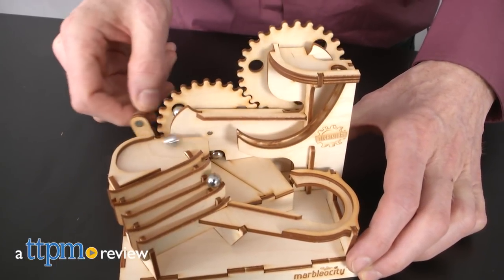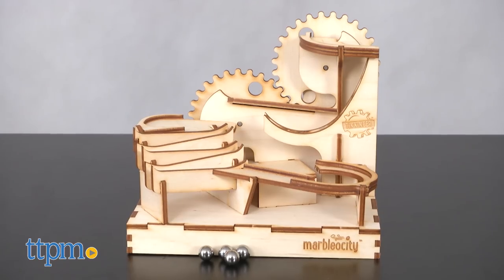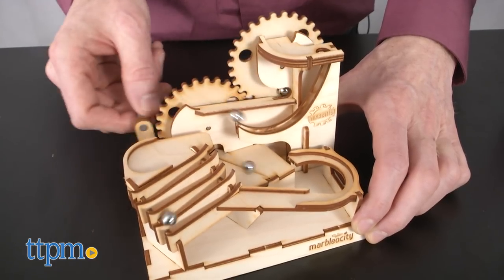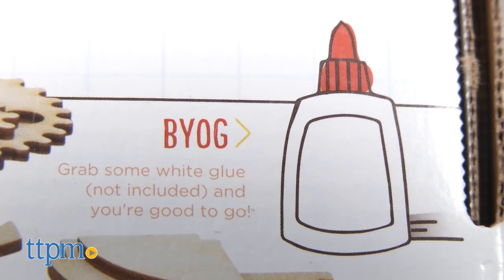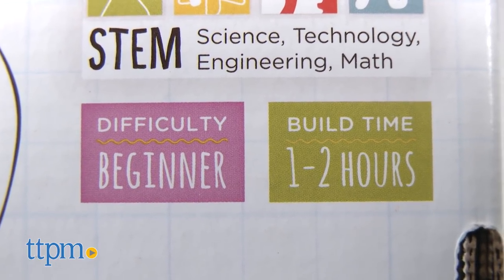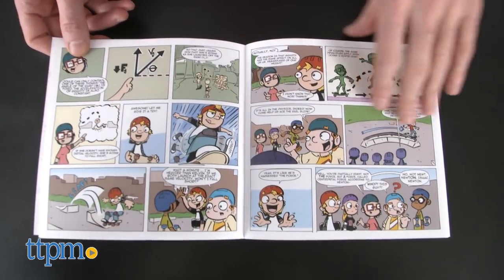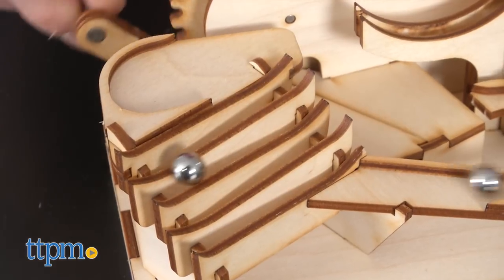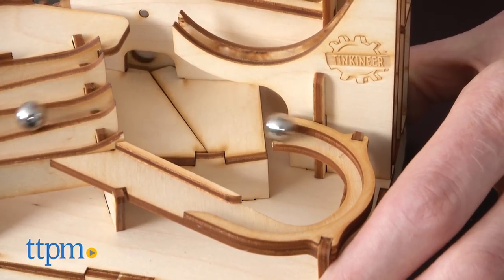Marbleocity Mini Skate Park Maker Kit from Tinkineer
The Marbleocity Mini Skate Park Maker Kit combines the fun of marble runs, skate boarding and building toys! For full review and shopping info

Product Info: The Marbleocity Mini Skate Park Maker Kit, from Tinkineer, is recommended for ages 9+. Although younger kids may enjoy playing with the marble run, they will have trouble building the set. You will need some quality glue, and toothpicks for glue application. Building of this set will typically take an hour or two. The detailed instructions not only do a great job to help with assembly, but include a fun comic book, explaining the basics of physics. Once assembled, the Mini Skate Park Maker Kit looks cool, and rolls without a hitch. You can load all four marbles and turn the gears for fast-paced marble action. The laser-cut wood looks and feels great, and the marbles move like the most skilled of skateboarders. It's clear that the people at Tinkineer are passionate about what they do, and are invested in the customer's experience, and their physics education. It's a STEM product and is made entirely in the US. Once built, there may not be too much repeat play, but the building process and education alone is worth the cost to enter this Skate Park!